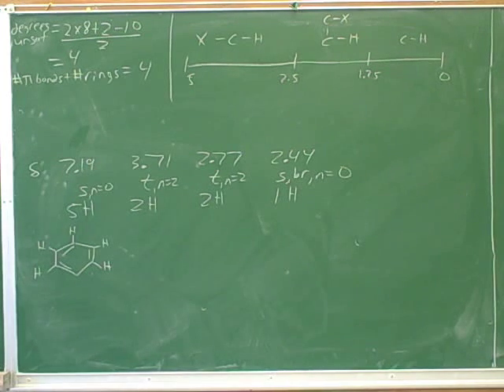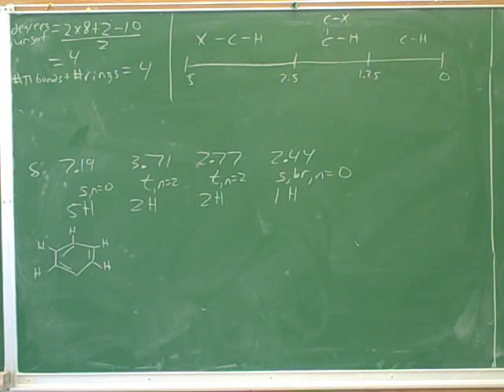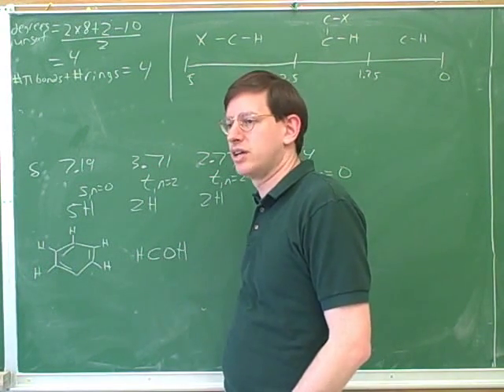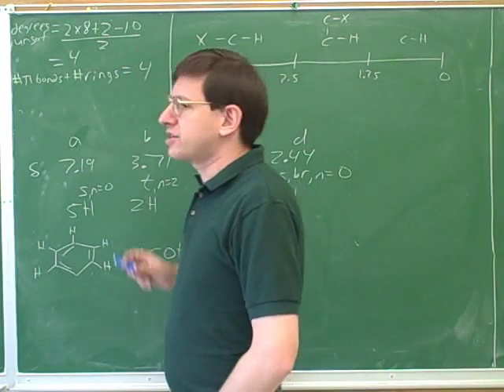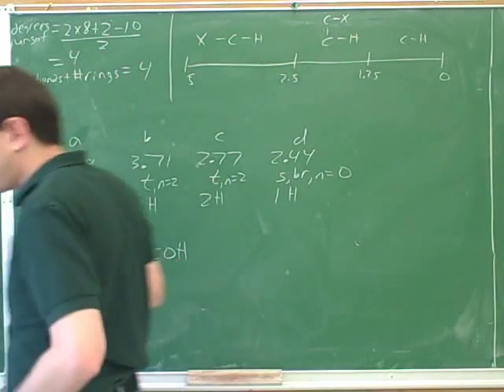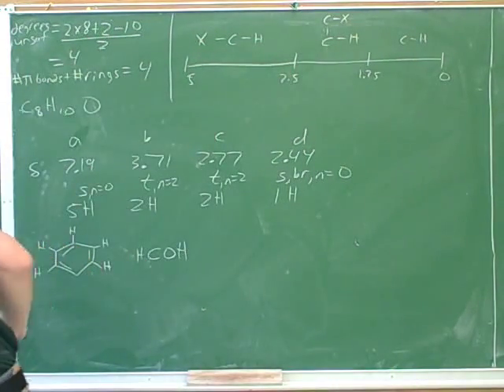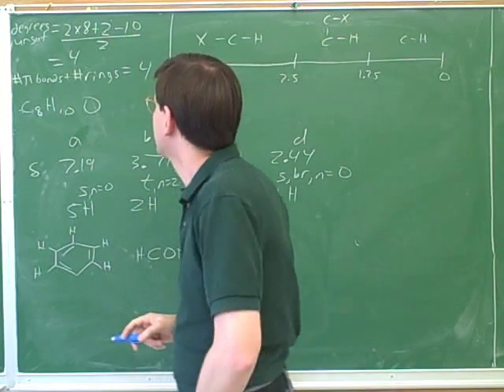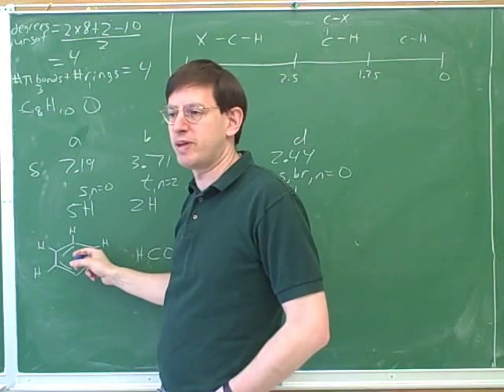Proton NMR problems (11)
Organic chemistry: Proton NMR (nuclear magnetic resonance) problems

For a printable document containing the NMR table and problems discussed in this video series, go to my website.

(1) Degrees of unsaturation (index of hydrogen deficiency). Survey of an NMR chemical shift table
(2) Continued
(3) A problem
(4) Continued
(5) Continued
(6) A problem
(7) Continued
(8) Continued
(9) Another problem
(10) Continued
(11) Another problem
(12) Continued
(13) Another problem
(14) Continued
(17) Continued
(20) Continued